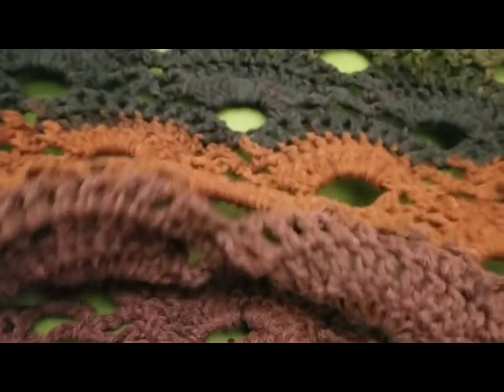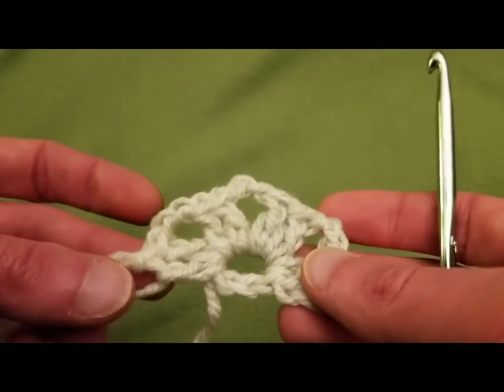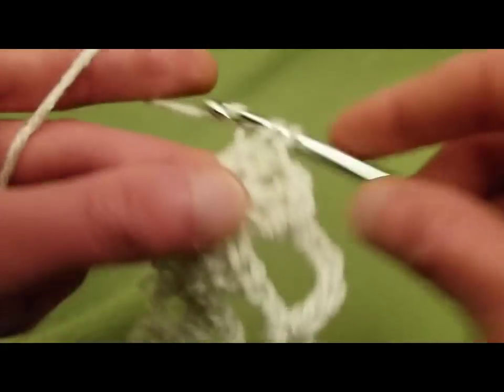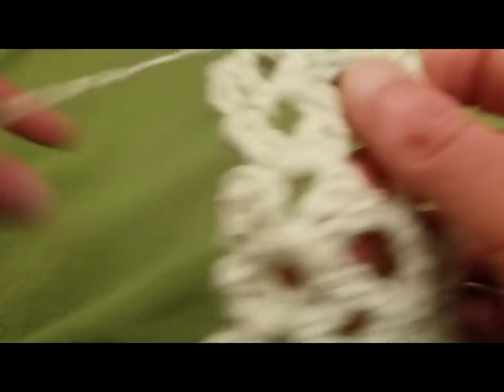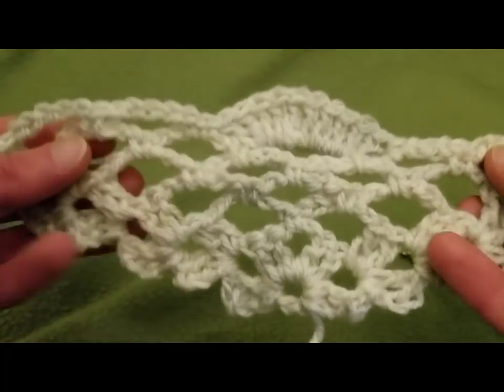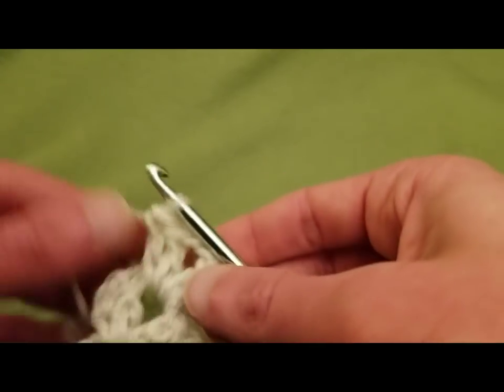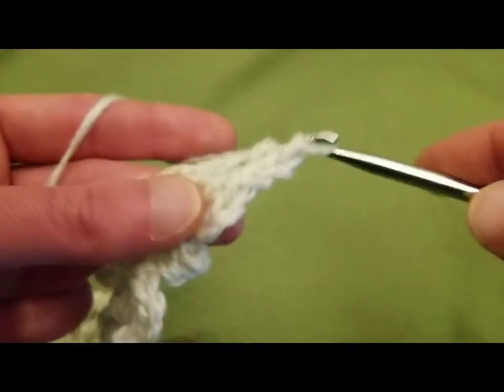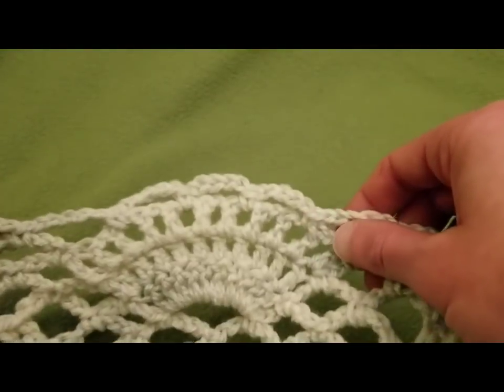Part 1 - The Lakeside Shawl Crochet Tutorial!